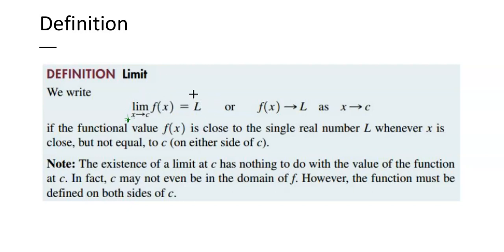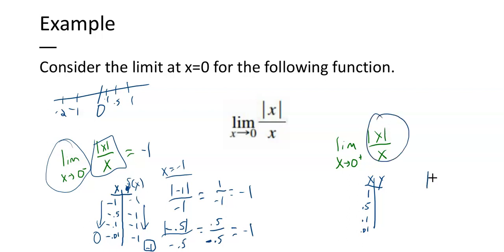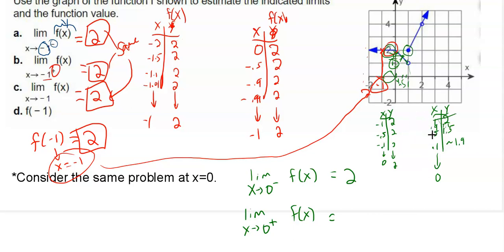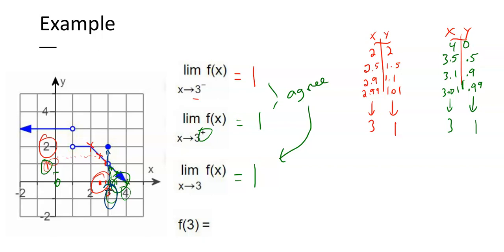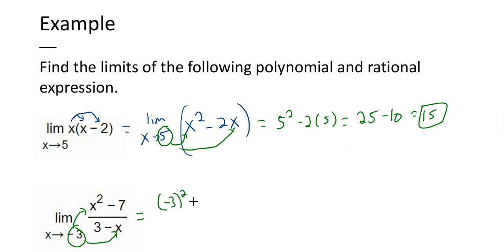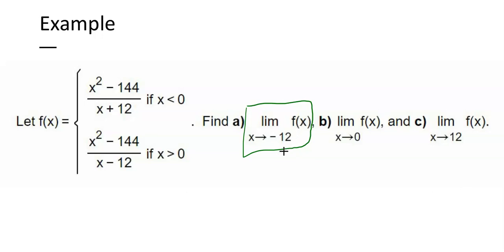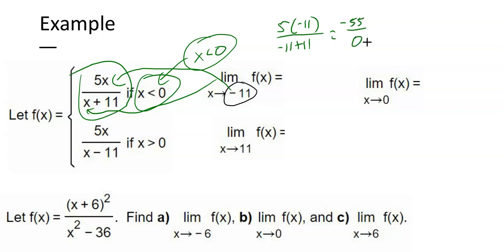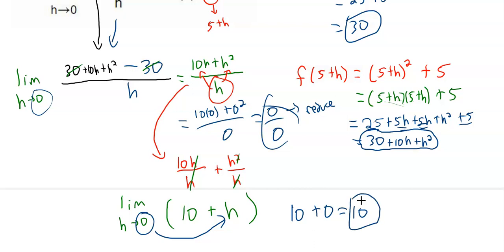Applied Calculus - Section 2.1